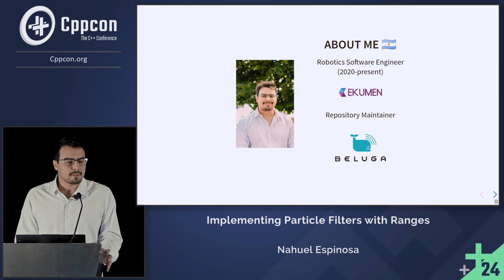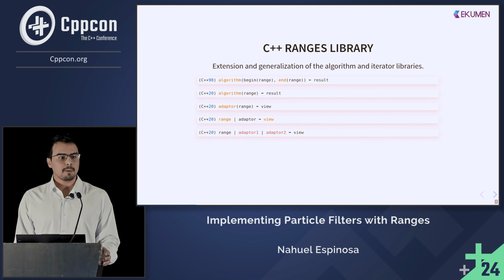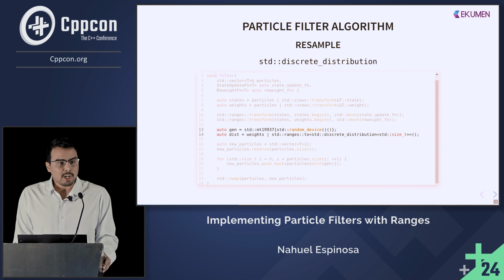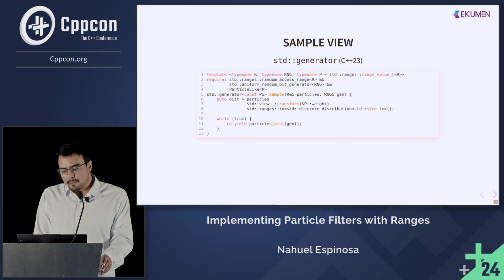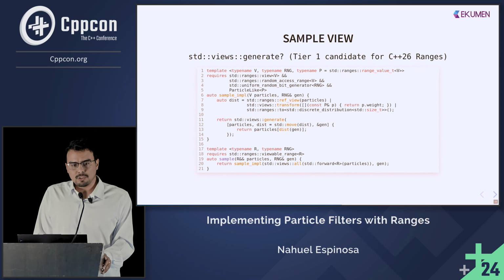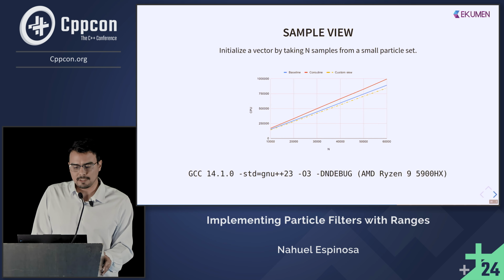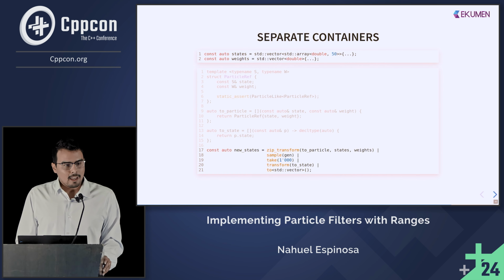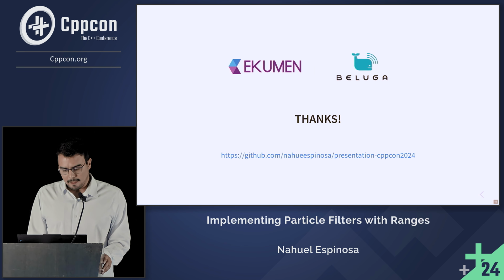Implementing Particle Filters with C++ Ranges - Nahuel Espinosa - CppCon 2024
Localization in mobile robotics, critical for autonomous navigation, is a challenging problem often addressed through particle filter algorithms, also known as Monte-Carlo Localization (MCL) estimation. The integration of the ranges library in C++20 introduced powerful new tools to enhance the implementation of these algorithms, further extended in C++23. This talk explores the use of these modern C++ features to develop efficient, composable particle filter algorithms that are well-suited for both 2D and 3D localization tasks.

Attendees can expect an introduction to the basics of particle filters, providing a foundation for understanding their application in robotics. They will then be taken through the design and implementation of a series of essential functions for a particle filter library. These examples will demonstrate how C++23 ranges can be used to refactor traditional MCL approaches into more flexible and efficient solutions.

Nahuel Espinosa

Nahuel Espinosa graduated as an Electronics Engineer from UTN (National Technological University) in Buenos Aires. Since graduation, Nahuel has worked with a variety of systems and technologies: - Robotics applications (e.g., localization algorithms based on particle filters, rigid-body simulations) - Data analysis pipelines - Bare-metal firmware, real-time operating systems, and reactive event-based systems for microcontrollers - Web applications (backend and frontend) Nahuel currently works as a Software Engineer with a focus on robotics at Ekumen, where he develops simulation software and is part of a Research and Development group focused on localization algorithms and state estimation problems using C++ as the main language. He is the project lead and main contributor for an open source C++ library that provides implementation of Monte Carlo based localization (MCL) algorithms.